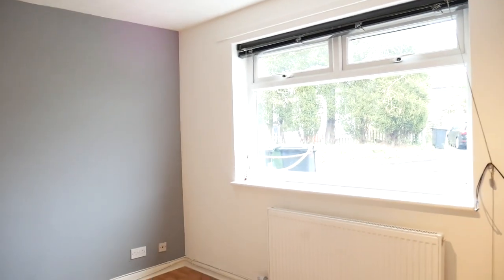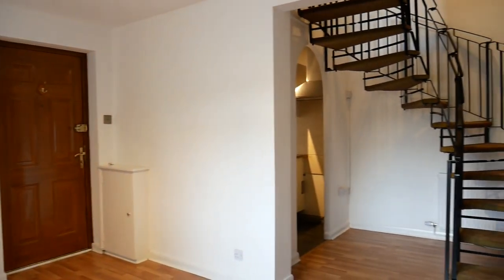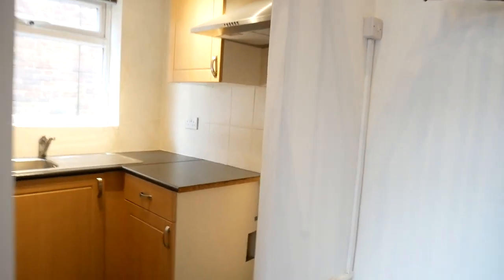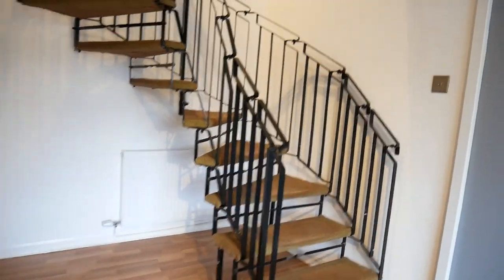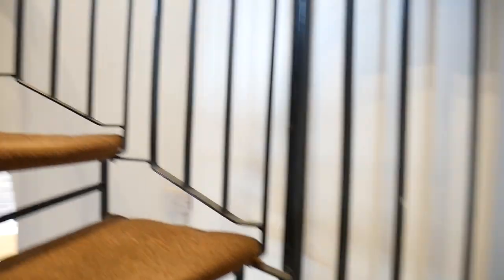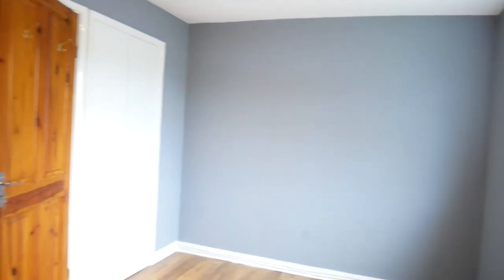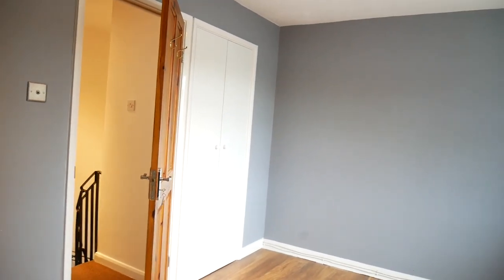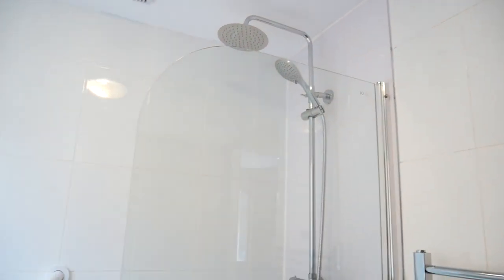21 high ash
*** MODERN ONE BEDROOM HOUSE ** QUIET CUL-DE-SAC ** POPULAR LOCATION ** GREAT FIRST HOME *** Sanderson James are pleased to offer for sale this spacious one bedroom property in Audenshaw. It is located on a quiet modern development with great transport links and would make a good choice for your first step on the property ladder.